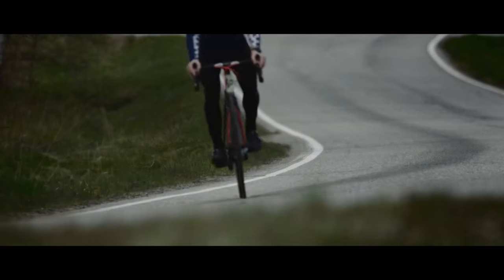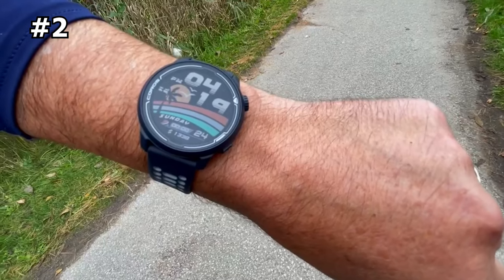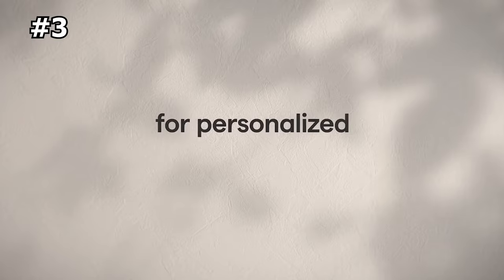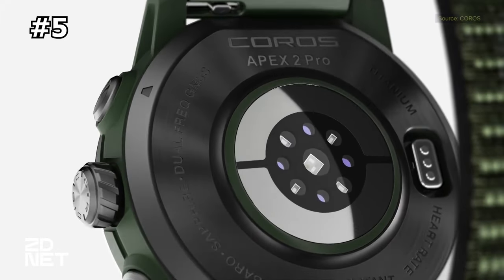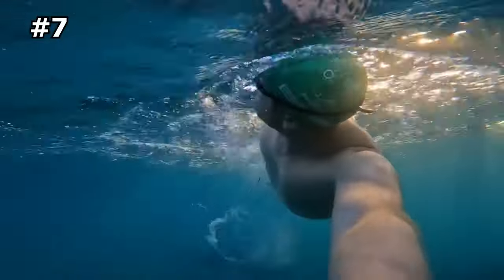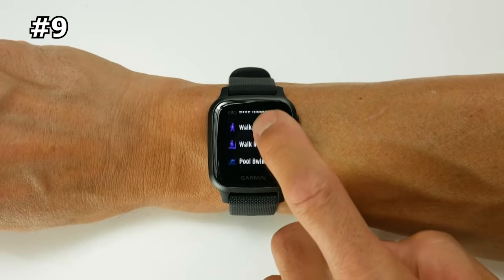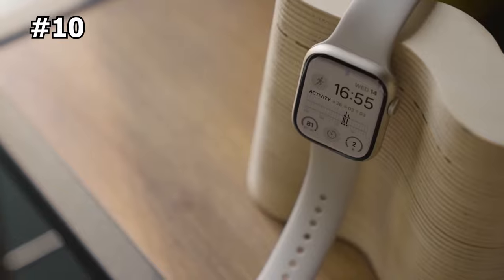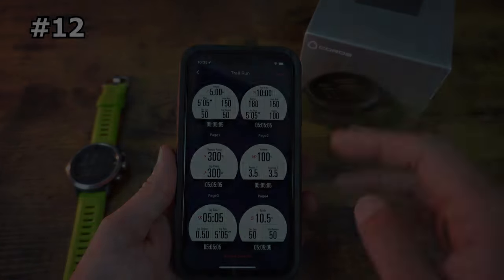Best GPS Watch For Hiking - Are They Worth Buying?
Should You buy a gps watch for hiking? If you are considering buying a gps watch then consider these top 12 gps watches for your next outdoor climbing adventure.

The Outdoor Life Channel brings you informational and entertaining videos!

Note: The videos featured on the OutdoorLife channel are for educational and informational purposes. We try to read each and every comment made.